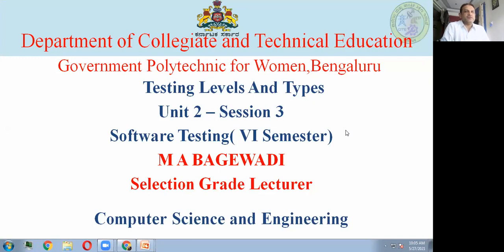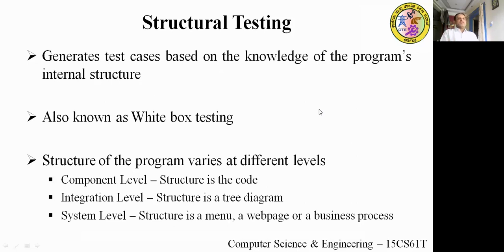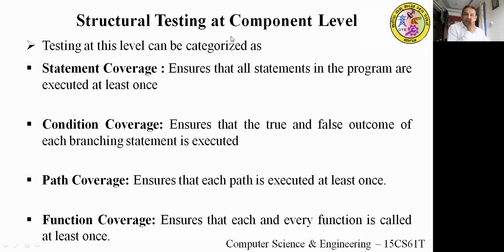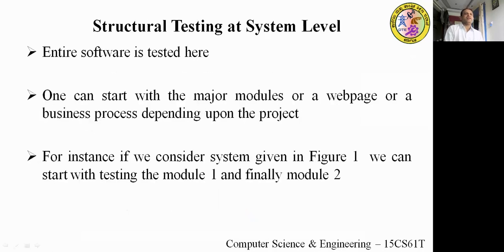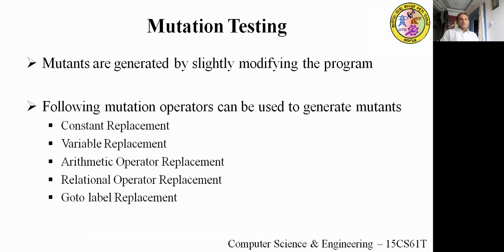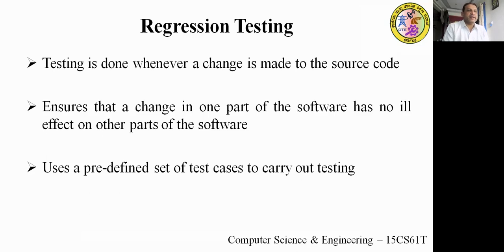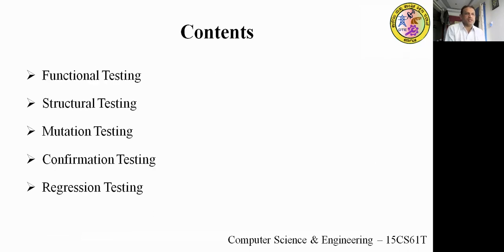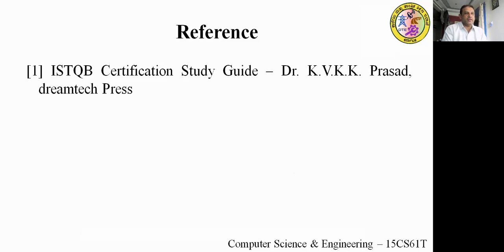CSE 15CS61T U2 S3 Vi